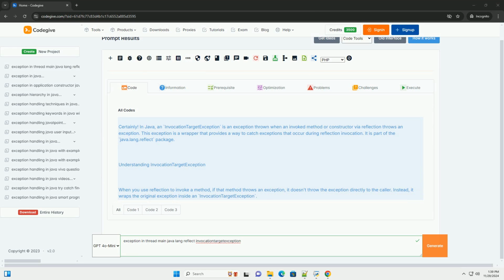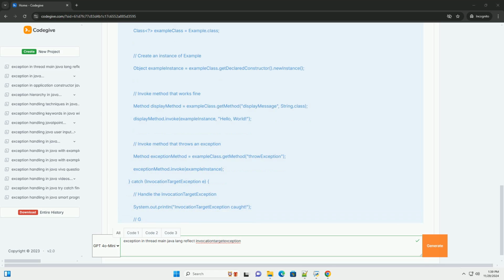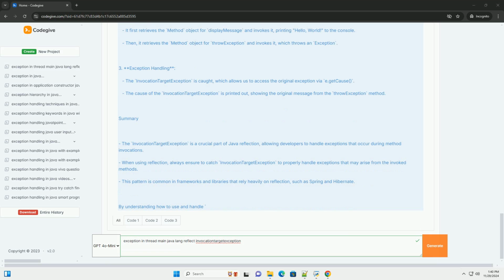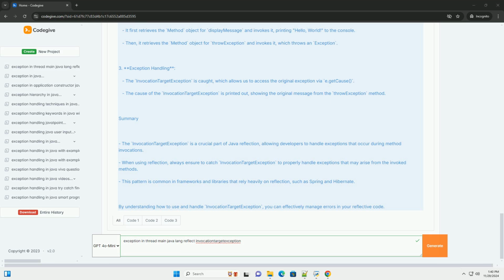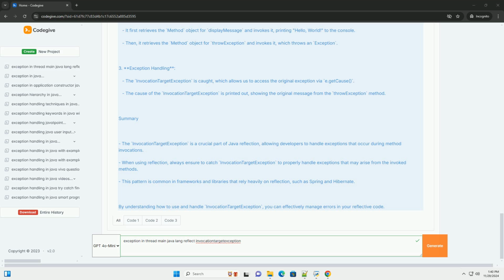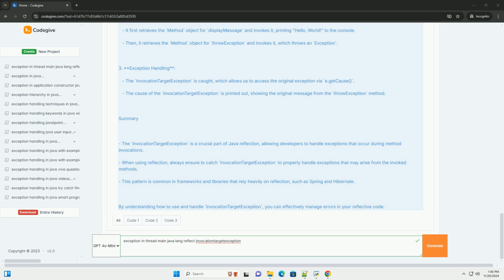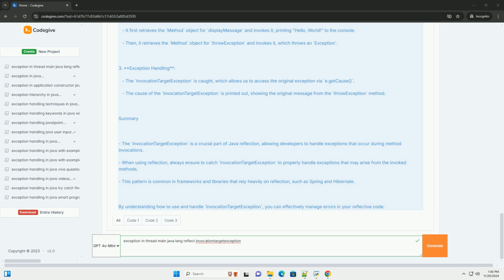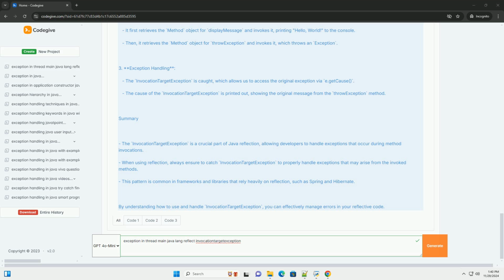exception in thread main java lang reflect invocationtargetexception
certainly! in java, an `invocationtargetexception` is an exception thrown when an invoked method or constructor via reflection throws an exception. this exception is a wrapper that provides a way to catch exceptions that occur during reflection invocation. it is part of the `java.lang.reflect` package.

 understanding invocationtargetexception

when you use reflection to invoke a method, if that method throws an exception, it doesn't throw the exception directly to the caller. instead, it wraps the original exception inside an `invocationtargetexception`. this allows the invoking code to catch the `invocationtargetexception` and then retrieve the underlying exception.

 key concepts

1. **reflection**: java's ability to inspect classes, interfaces, fields, and methods at runtime, without knowing the names of the classes, methods, etc., at compile time.
2. **invocationtargetexception**: a checked exception that wraps an exception thrown by an invoked method or constructor.

 code example

1. **class definition**:
   - the `example` class contains two methods:
     - `displaymessage(string message)`: a simple method that prints a message.
     - `throwexception()`: a method that throws a generic exception.

2. **main method**:
   - the `main` method attempts to invoke both methods using reflection.
   - it first retrieves the `method` object for `displaymessage` and invokes it, printing "hello, world!" to the console.
   - then, it retrieves the `method` object for `throwexception` and invokes it, which throws an `exception`.

3. **exception handling**:
   - the `invocationtargetexception` is caught, which allows us to access the original exception via `e.getcause()`.
   - the cause of the `invocationtargetexception` is printed out, showing the original message from the `throwexception` method.

 summary

- the `invocationtargetexception` is a crucial part o ...

java exception hierarchy
java exception stack trace to string
java exceptions
java exception handling
java exception types
java exceptions list
java exception class
java exception has occurred
java exception error
invocationtargetexception java 17
java invocationtargetexception
java invocationtargetexception null
java lang invocationtargetexception null
invocationtargetexception java minecraft
java language server
java lang nullpointerexception
java lang string
java language level